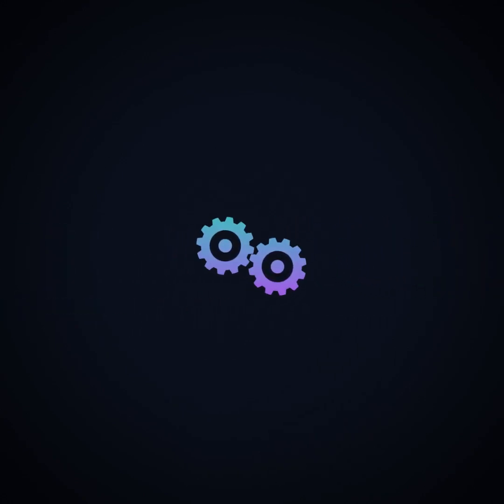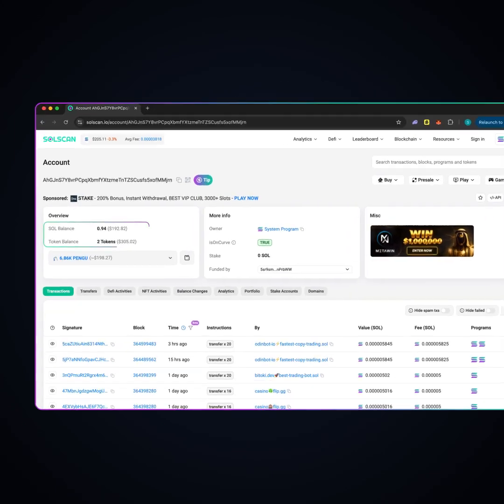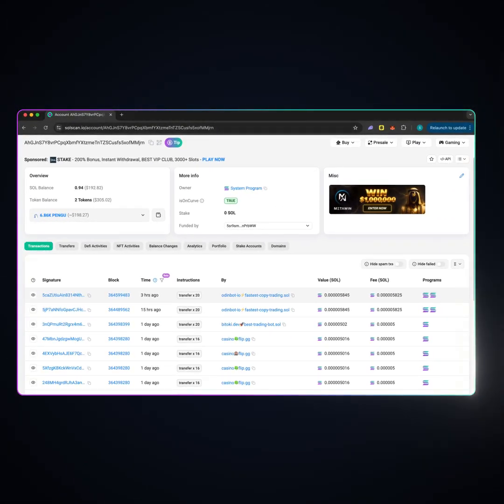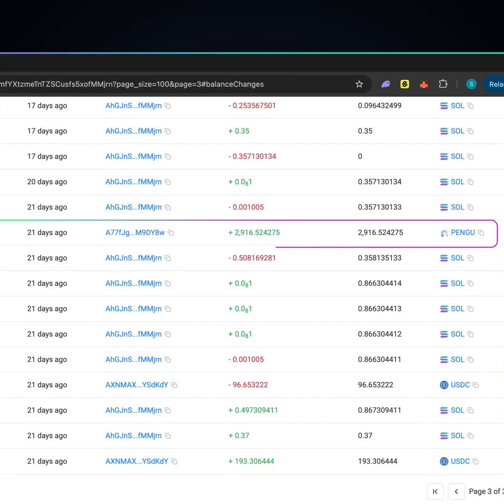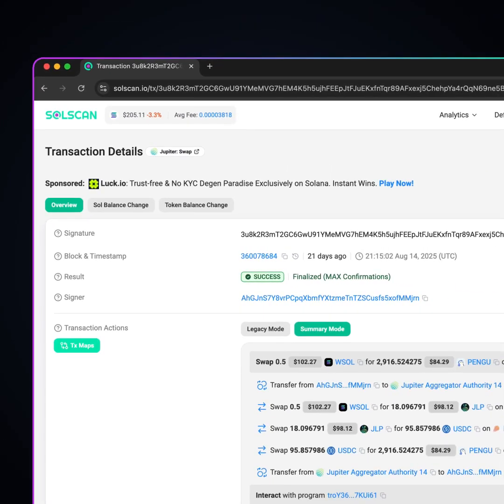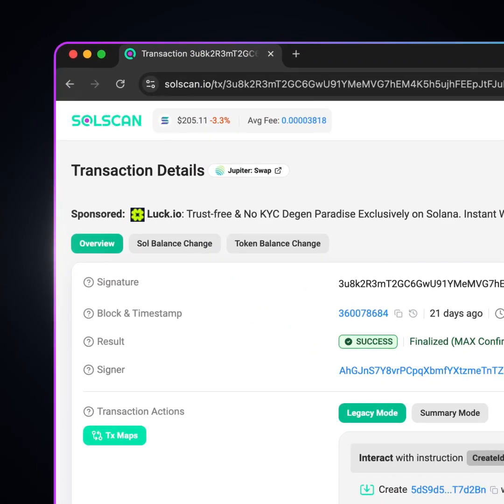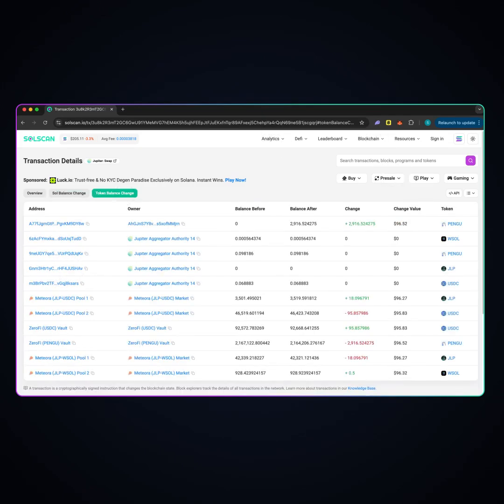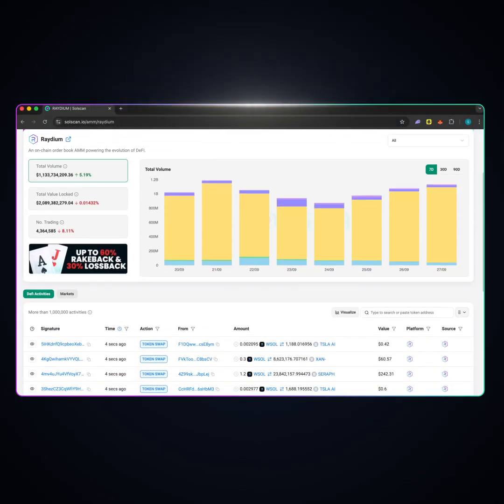Trojan Bot Tutorial - SolScan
Gain the edge you need with @Trojan on Solana Our comprehensive tutorial will jump start your experience and set you up to gain that edge.

Specifically built for Solana, @TrojanOnSolana empowers users to automate their trading strategies with pinpoint precision and leverages Solana's lightning-fast transaction speeds and low transaction cost for seamless execution.